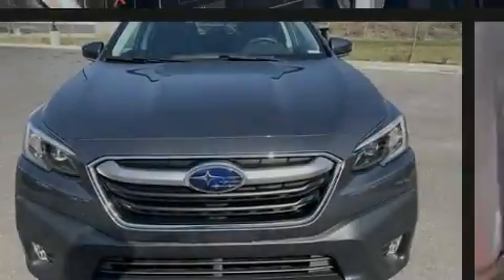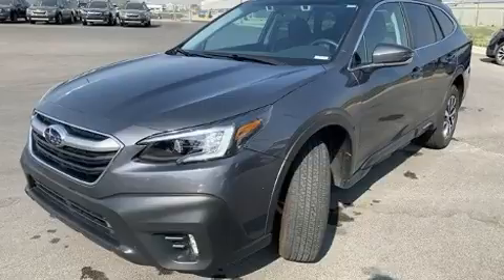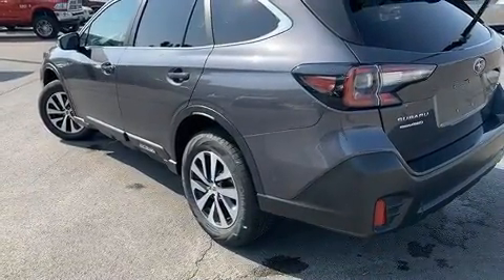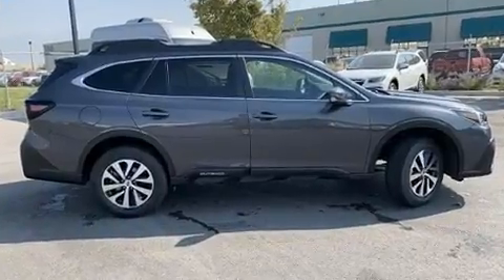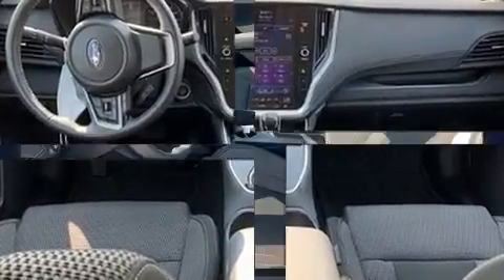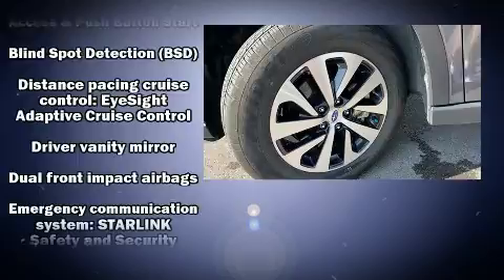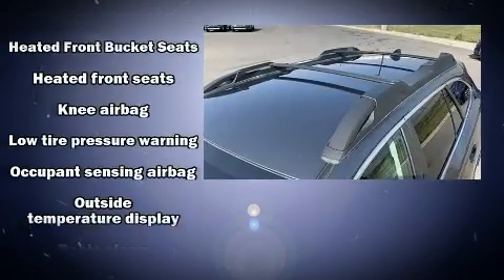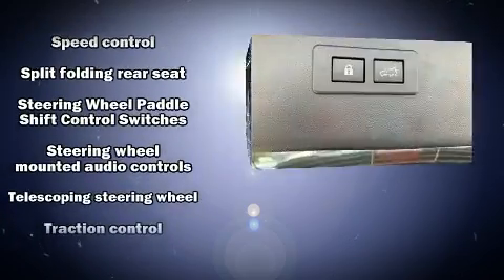2020 Subaru Outback Premium in Salt Lake City, UT 84111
Familiarize yourself with the 2020 Subaru Outback. With less than 10,000 miles on the odometer, this 4 door sport utility vehicle prioritizes comfort, safety and convenience. Under the hood you'll find a 4 cylinder engine with more than 170 horsepower, providing a smooth and predictable driving experience. Top features include front fog lights, heated seats, lane departure warning, power windows, remote keyless entry, cruise control, a roof rack, and 1-touch window functionality. Subaru ensures the safety and security of its passengers with equipment such as: dual front impact airbags with occupant sensing airbag, front side impact airbags, traction control, brake assist, a panic alarm, an emergency communication system, and 4 wheel disc brakes with ABS. For added security, dynamic Stability Control supplements the drivetrain. This vehicle has achieved Certified Pre-Owned status, by passing Subaru's comprehensive certification process, including a comprehensive 152 point inspection! Our sales reps are extremely helpful & knowledgeable. They'll work with you to find the right vehicle at a price you can afford. Please don't hesitate to give us a call.